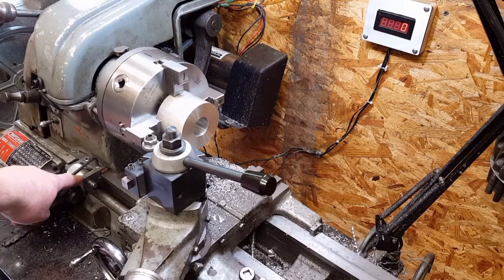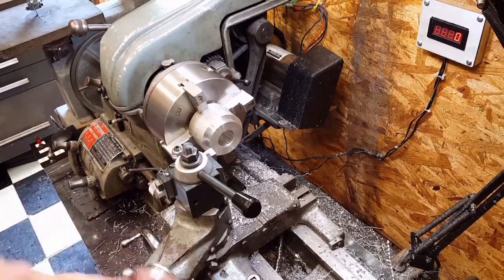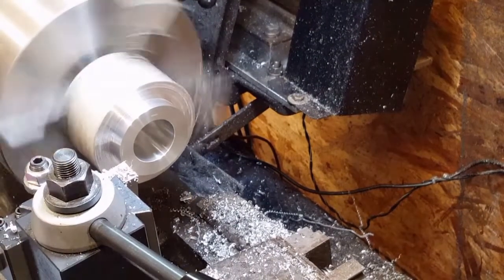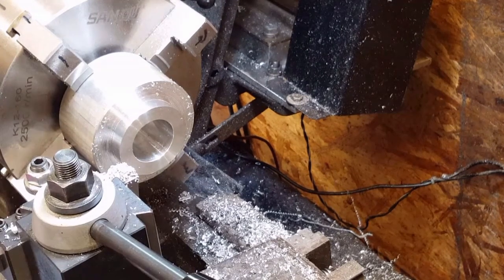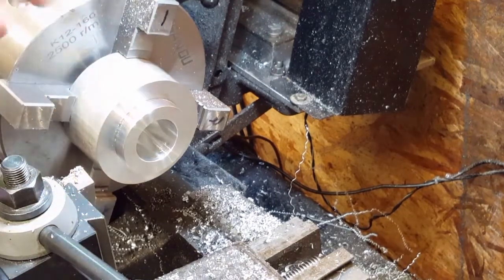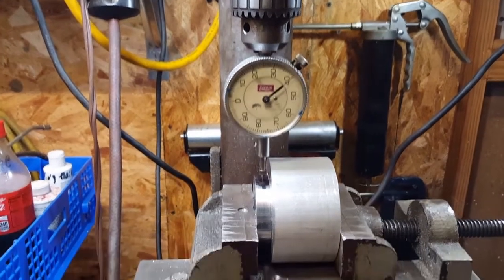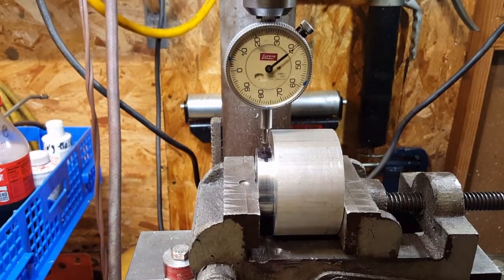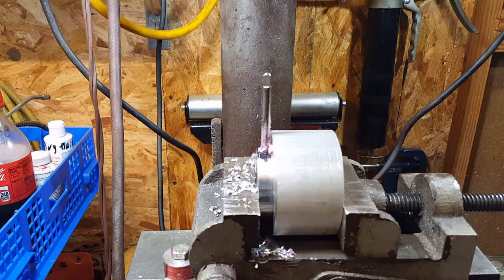Drill press upgrade (the pulley) episode 3.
In this episode I finish the sizing portion of the V-belt Pulley and drill and tap the flywheel and the Pulley.  This includes setting up both of them in the Drill press to drill on center.